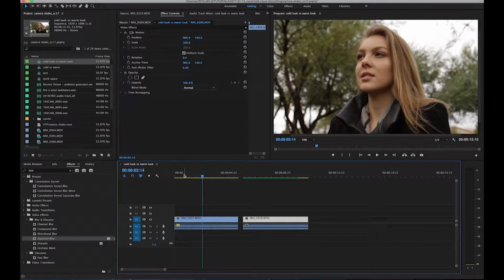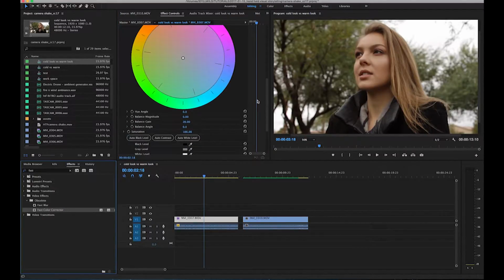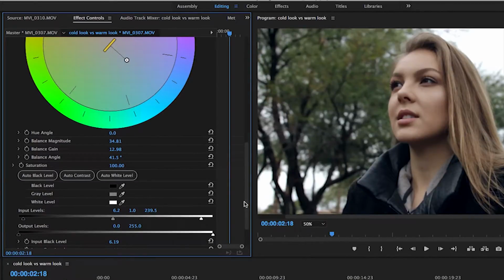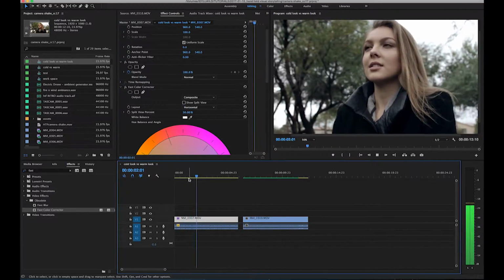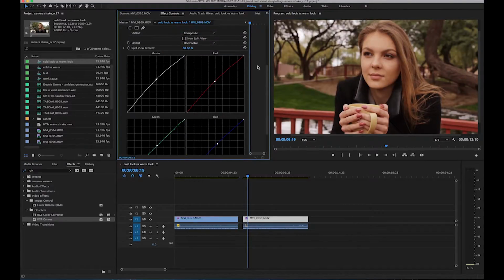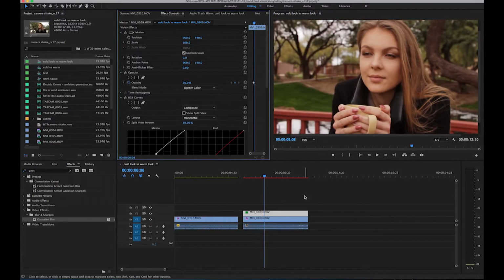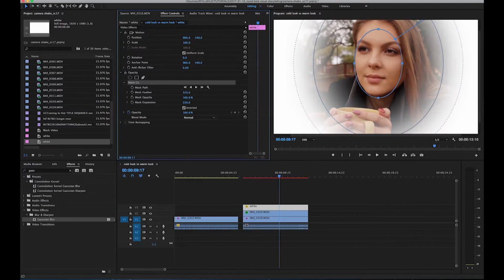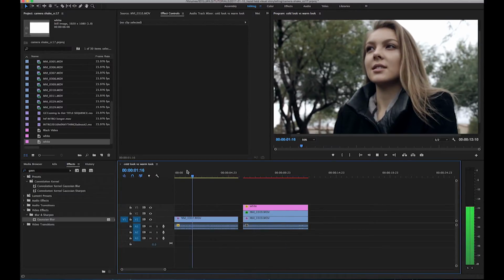How To Use Simple Color Grading to Enhance Your Videos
Using Adobe Premiere Pro's fast color corrector we'll look at how color grading plays a key role in setting the feel for your scene in post production by comparing two similar shots taken on the same day only moments apart.